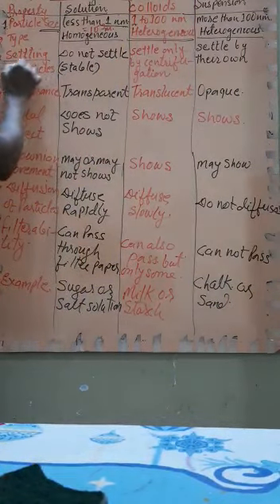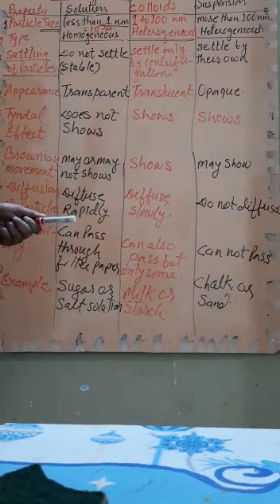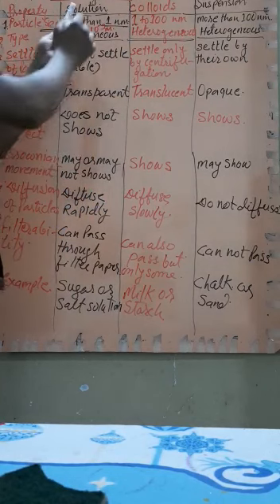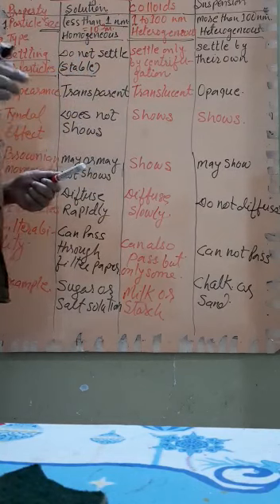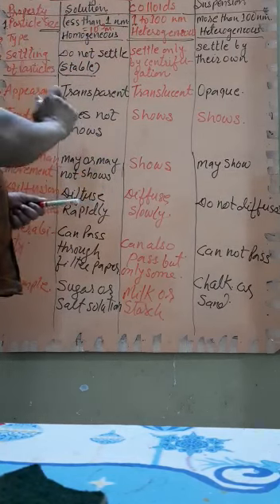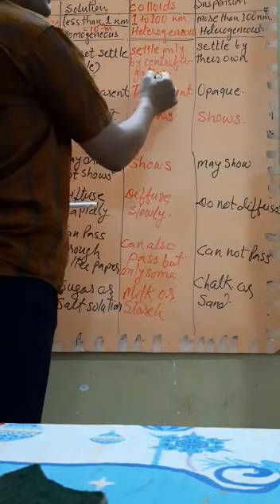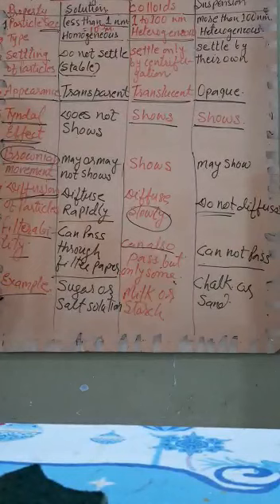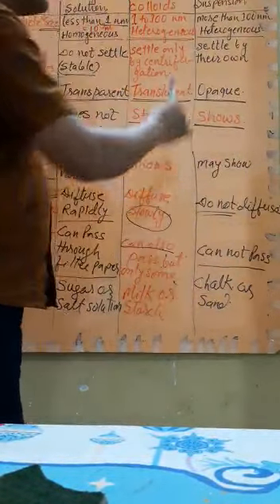Distinguishing solution colloids and suspension